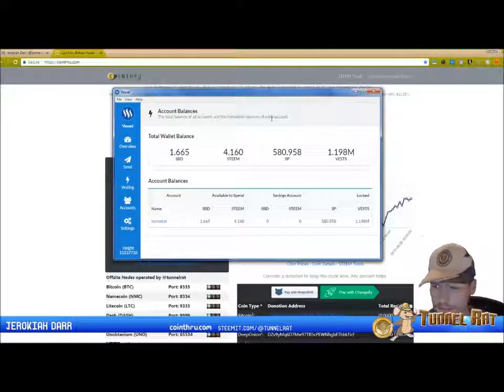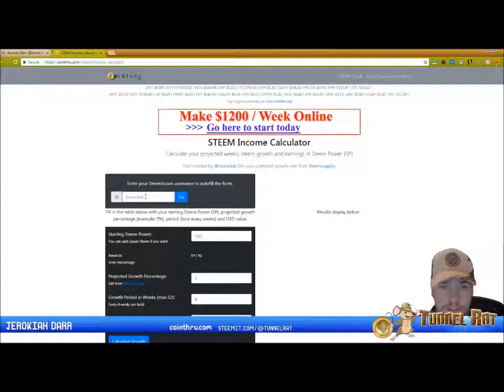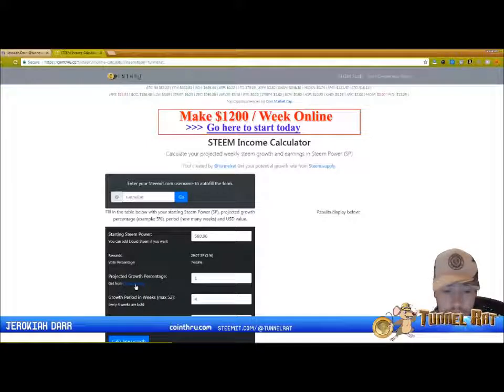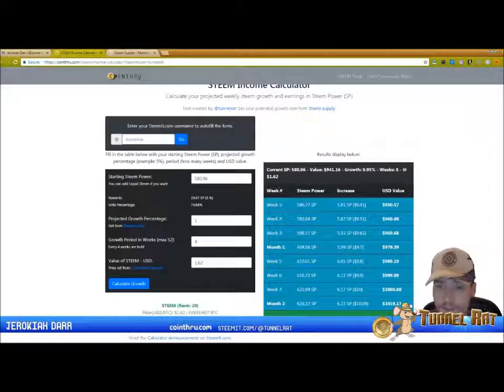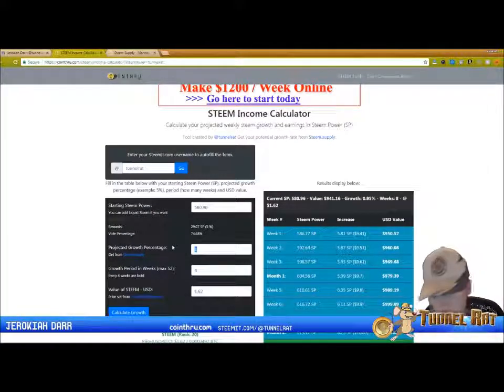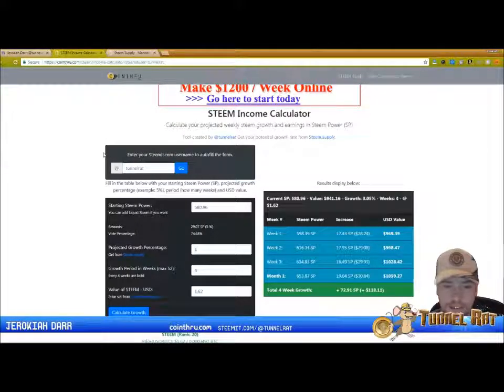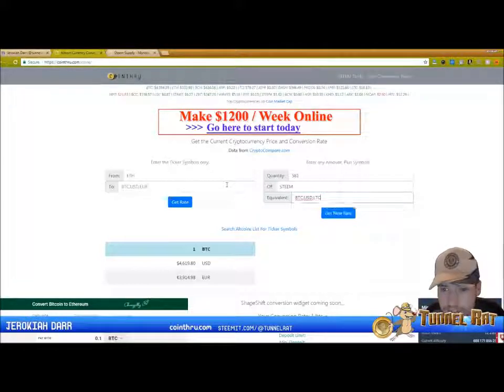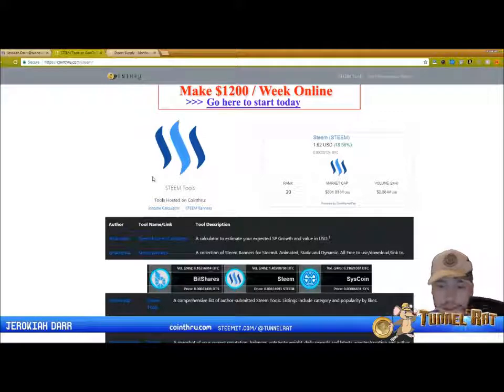Updated Steem Growth Calculator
Cointhru.com Steem Growth Calculator Updated

Now more precise with auto-fill values via the Steem JS API. Just enter your steemit.com username and enter your estimated weekly growth percentage.

Update: No longer hosted on that website. for my work.